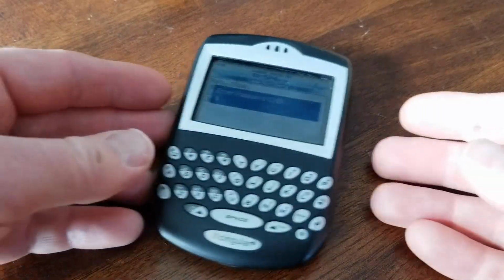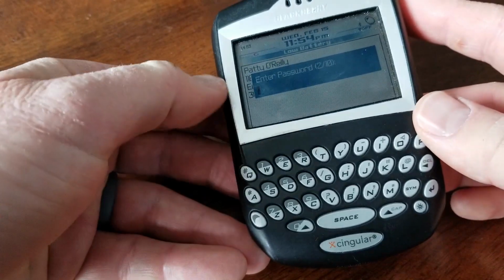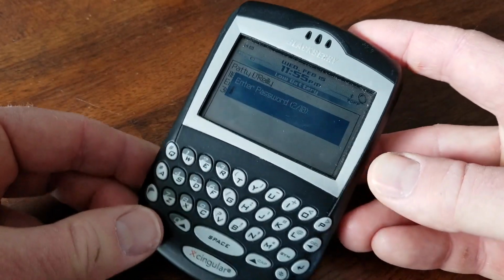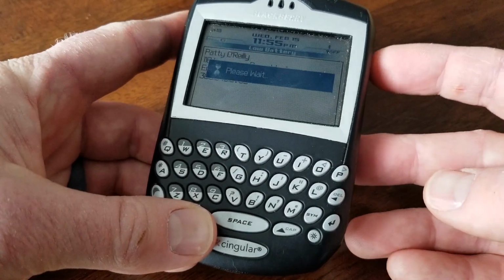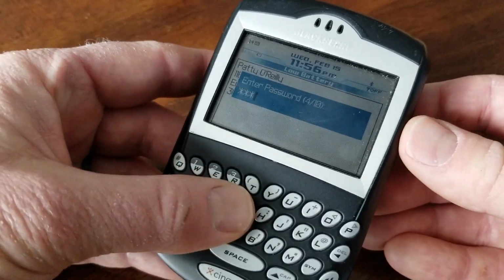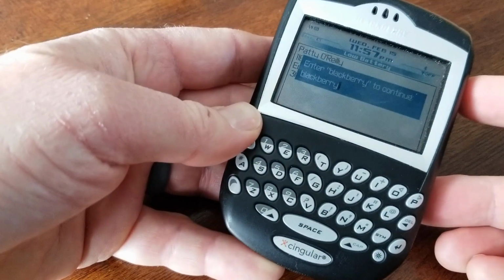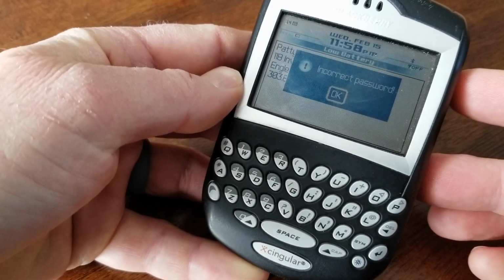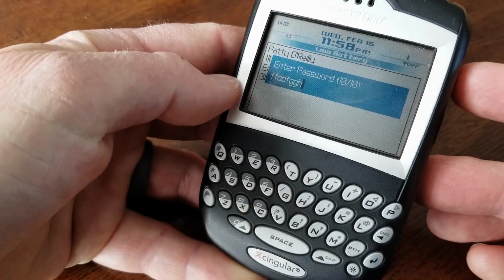How to Factory Reset (wipe) a Blackberry Phone 2020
Check out today's special tech deals:

In this video, we show you how to factory reset a BlackBerry phone. We will be walking step-by-step through the process using a BlackBerry 7290 phone. This process will be the exact same for most BlackBerry phones. The factory reset process is very simple as long as you're able to input incorrect password options using the keyboard. We hope this helps you with your factory reset process on your BlackBerry phone.